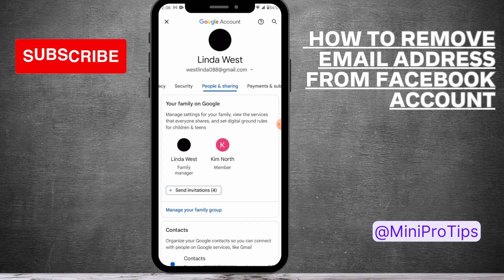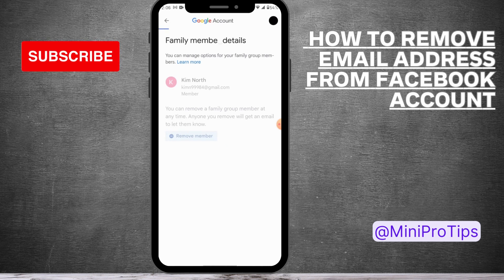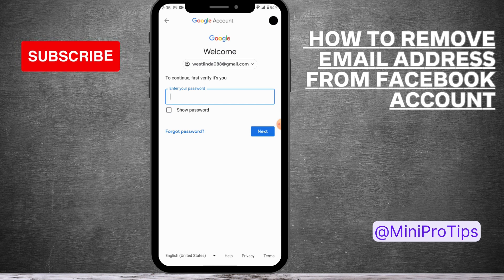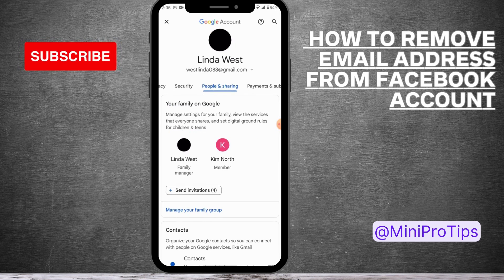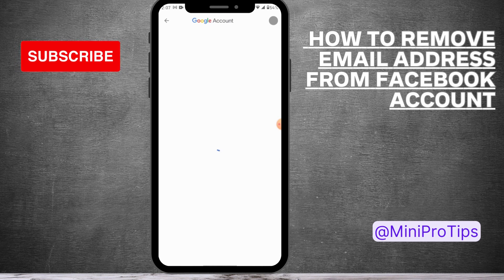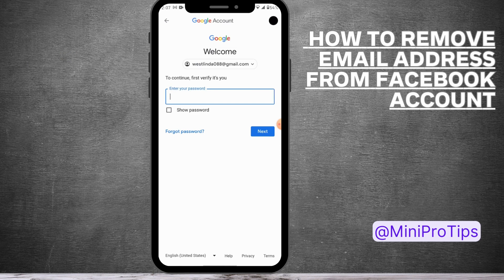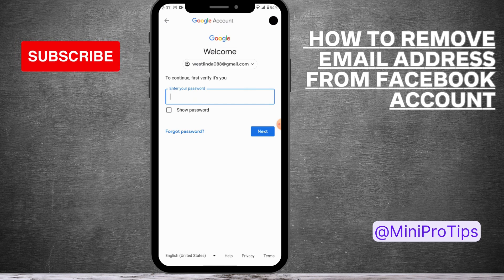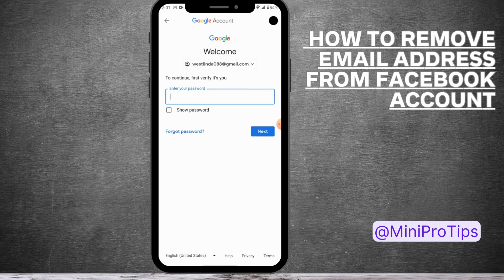How to Remove Family Link From Google Account? Remove Google Family Link Tutorial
Are you looking to remove Family Link from your Google Account? In this tutorial by MiniProTips, you will learn how to remove the Family Link feature from your Google Account, giving you more control and independence. Family Link is a powerful tool for managing and monitoring your family members' digital activities, but there may come a time when you no longer need it. MiniProTips will guide you through the step-by-step process of removing Family Link from your Google Account, ensuring a smooth transition to an independent account. Follow along and regain full control of your Google Account.